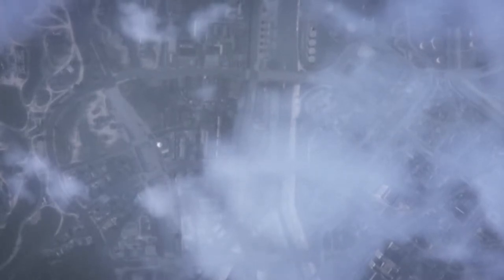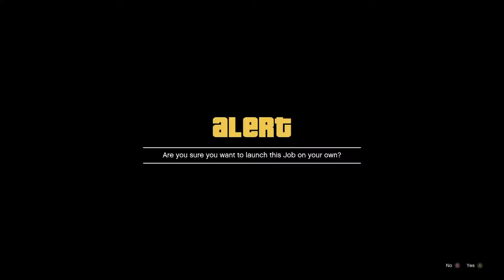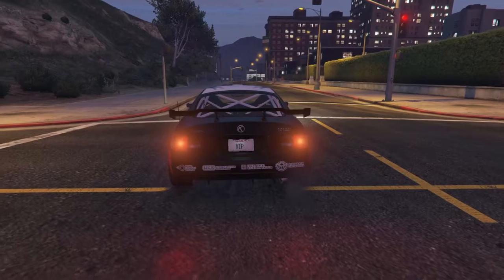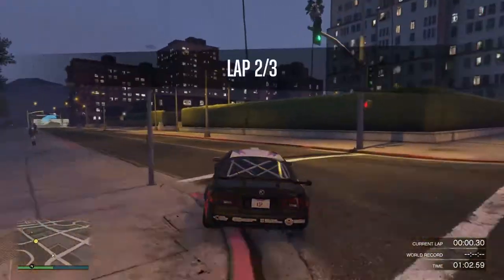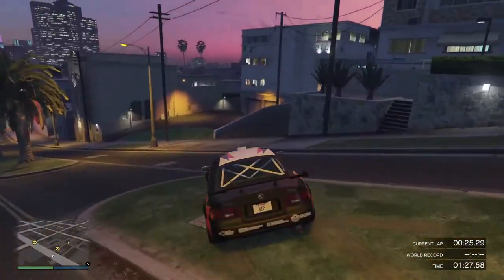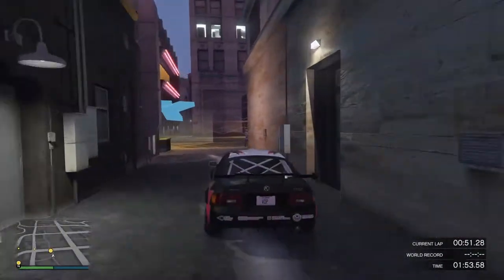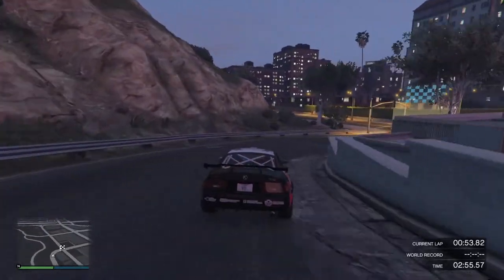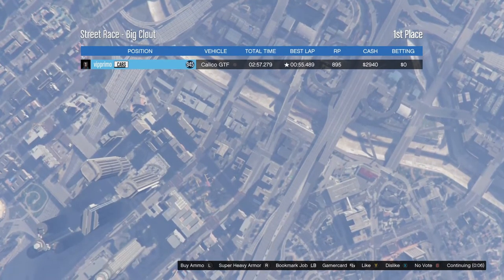Big Clout - New Street Race for Los Santos Tuners - Grand Theft Auto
To bookmark and play this track on Xbox, follow this

Today we introduce Big Clout, a new customer street race made in the Rockstar editor and is a lot of fun.  The background story is Lamar wants a rematch after you raced him in Mall or Nothing (the first race you have available when you enter online mode), but with his new tuner vehicle.  I would love to see this as a verified race or be a part of story mode.  It would be a great track, so bookmark it, play it, let us know what you think!

Check us out on Instagram @

If you like Twitter, we got you covered @